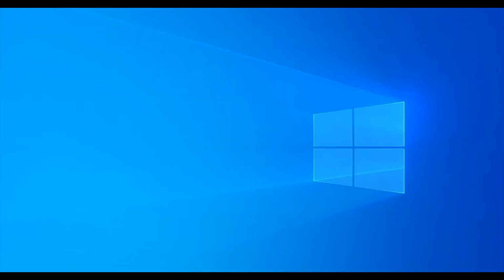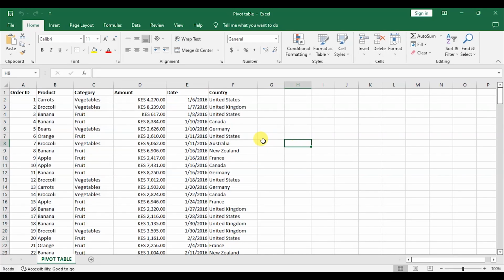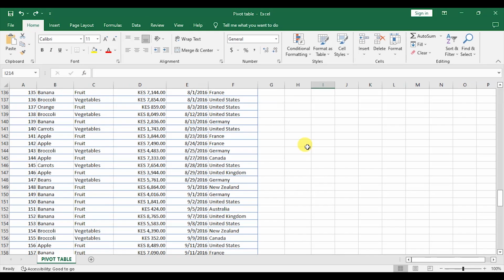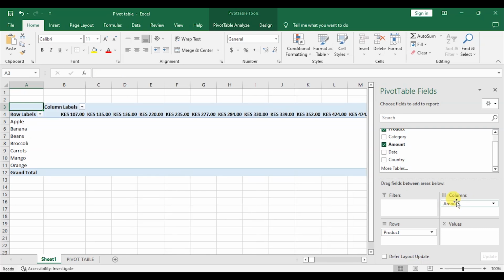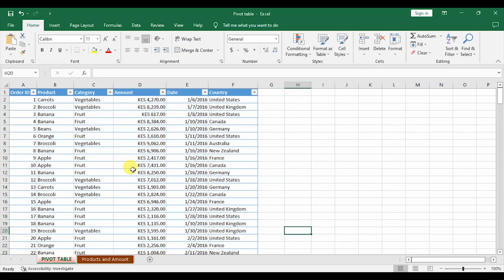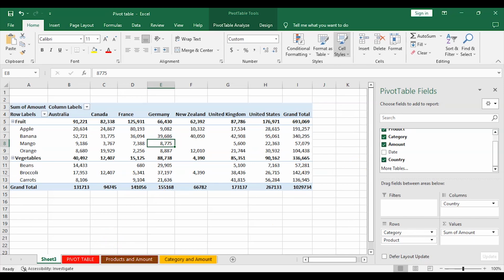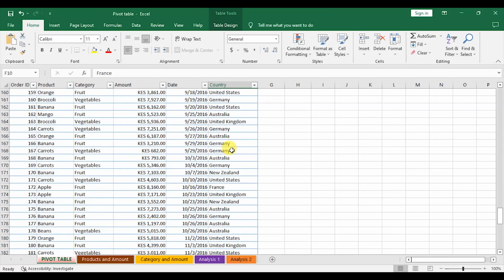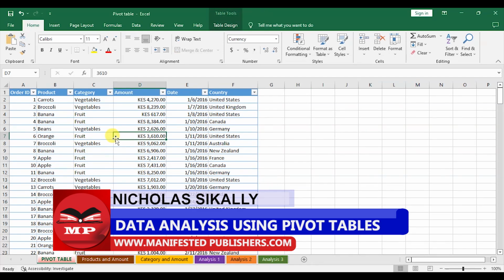Data Analysis using Pivot Tables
Data Analysis Using Pivot Tables – Excel Tutorial 📊💻

Learn how to analyze, summarize, and visualize data efficiently using Pivot Tables in Excel.

💡 Key Topics Covered:

Introduction to Pivot Tables and their purpose

Creating and customizing Pivot Tables

Grouping, filtering, and sorting data

Using calculated fields and summarizing data

🎯 Who Should Watch:

Students, data analysts, and business professionals

Accounting and finance students needing Excel skills for analysis

Professionals seeking to enhance data-driven decision-making

📘 Learn With Manifested Publishers:
Structured video lessons, notes, and exercises to master Pivot Table techniques and improve data analysis skills.